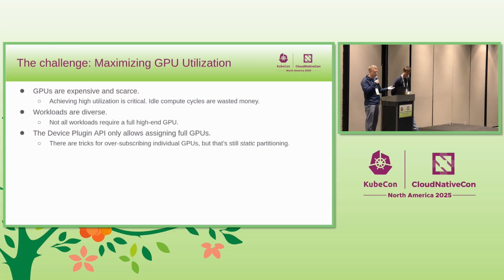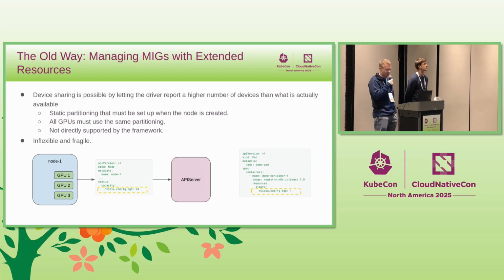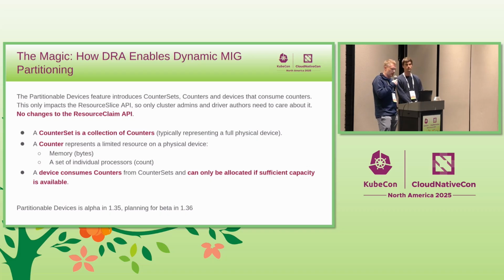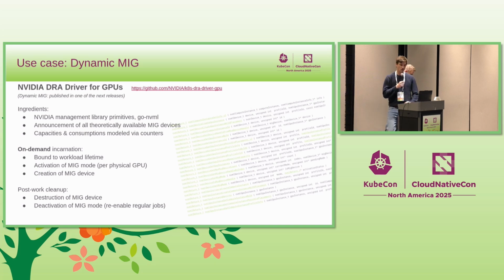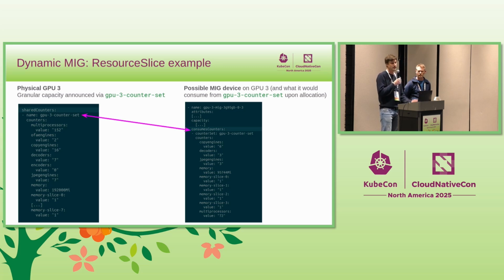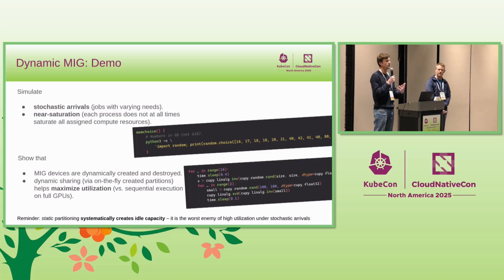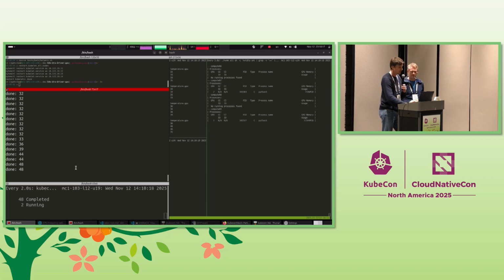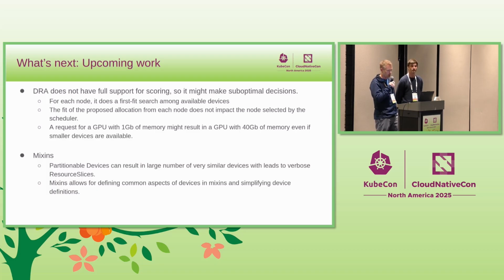Partitionable Devices: Putting the “Dynamic” Back in... Morten Jæger Torkildsen & Jan-Philip Gehrcke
Partitionable Devices: Putting the “Dynamic” Back in Dynamic Resource Allocation - Morten Jæger Torkildsen, Google & Jan-Philip Gehrcke, NVIDIA

Not all workloads need giant GPUs. Think about inference - smaller models could use smaller GPUs. NVIDIA’s Multi-Instance GPUs (MIGs) are meant to solve this problem, but using them in Kubernetes has been a big hassle requiring static pre-provisioning of these partitions, or use of specialized CRDs and tooling.

Imagine if you could just ask for how much memory your model needs, and Kubernetes would dynamically provision a partition just big enough to fit it! Dynamic Resource Allocation (DRA) can make that happen!

Come learn how the latest version of DRA implements simple, on-demand provisioning of MIGs based on the resource needs of your workload. You’ll also learn about how that same feature enables similar use cases with other accelerator technologies like Google’s TPU.

Discover how to optimize GPU utilization and see it in action with a demo!